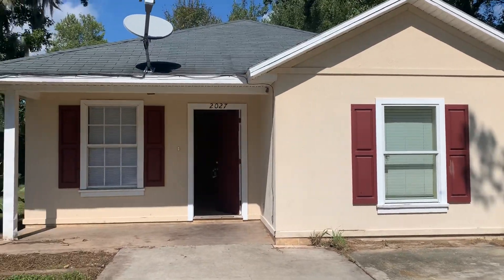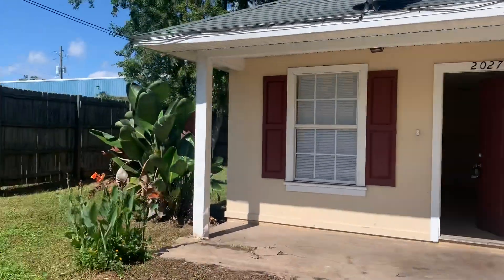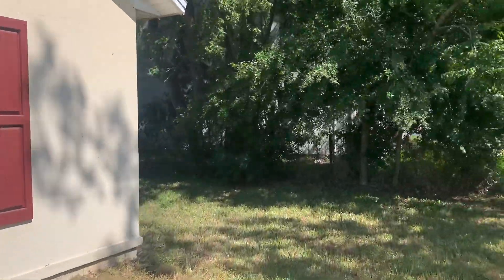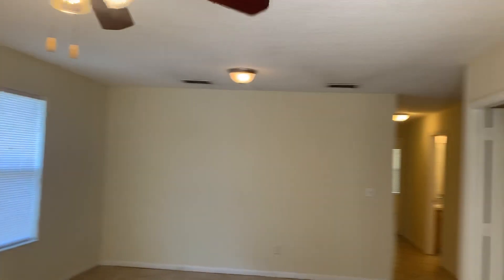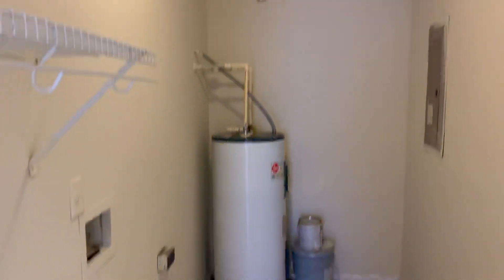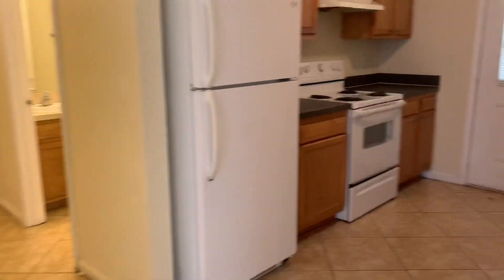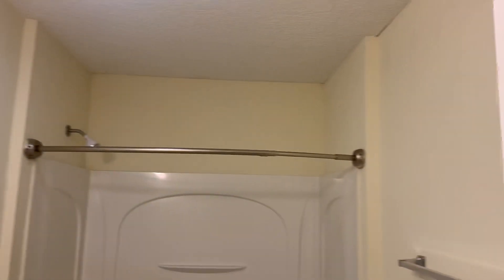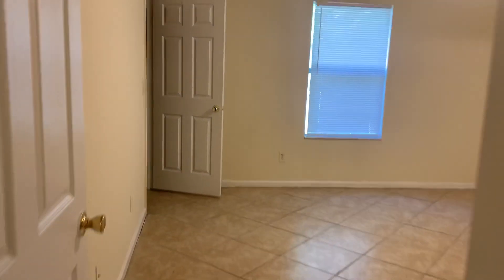Investment Property 2027 Ashland St Jacksonville Property Turn Final Walk